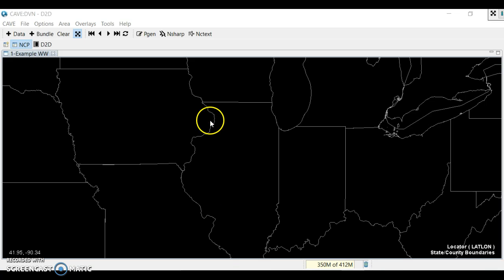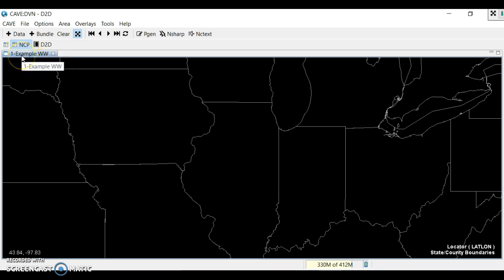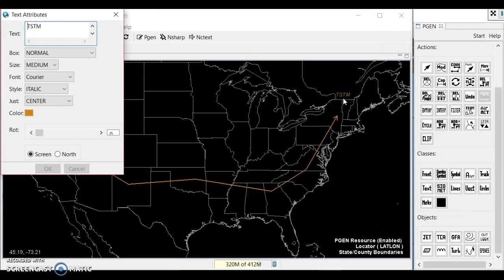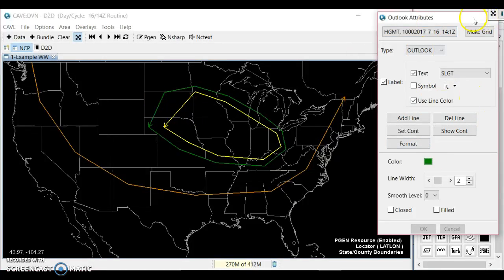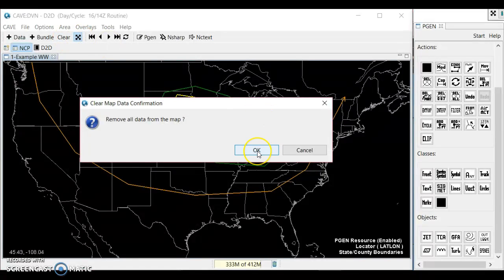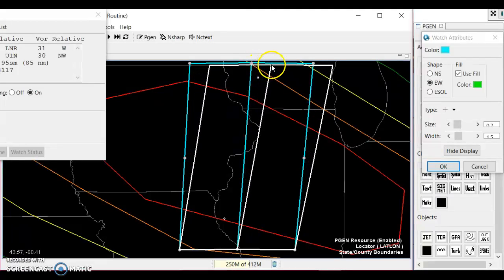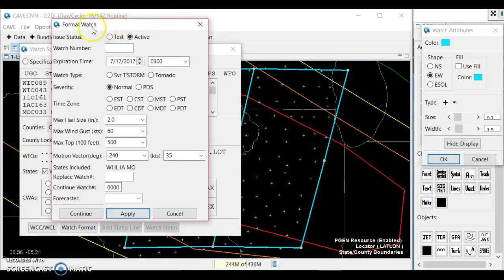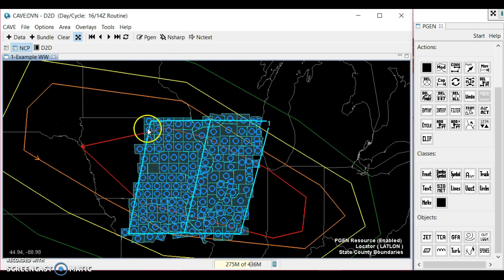How to Issue Convective Outlooks/Weather Watches on Awips II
This video will explain how to issue Convective Outlooks, and Weather Watches using the Program Awips II. This is not affiliated with the SPC or NOAA in any way but commanded by Unidata and downladed CAPE (AWIPS II Public you have Linux or Mac you will not be able to activate the generator the same way I do in this video, so I suggest yo go check out eas3964 YouTube Channel for instructions on Linux or Mac. No watches will realistically be sent out, and no legal trouble will be caused by using the public unidata version of AWIPS II CAVE program. Questions can be left in the comments and...Enjoy!!